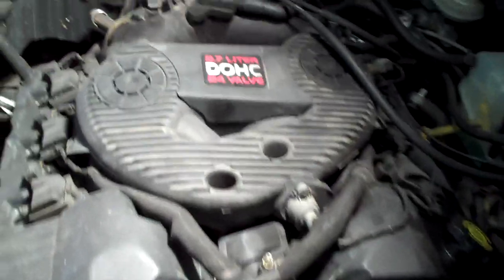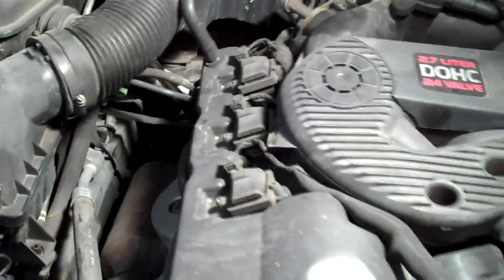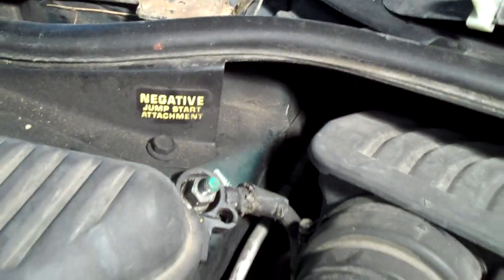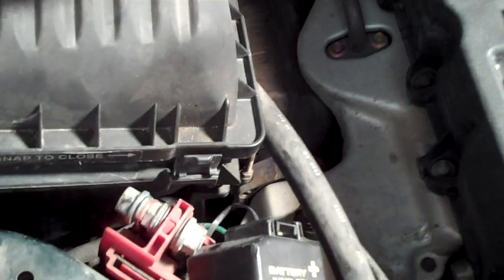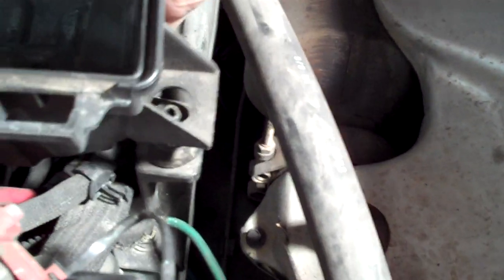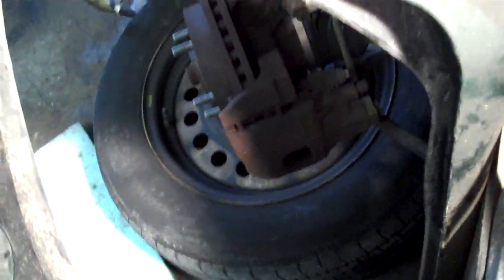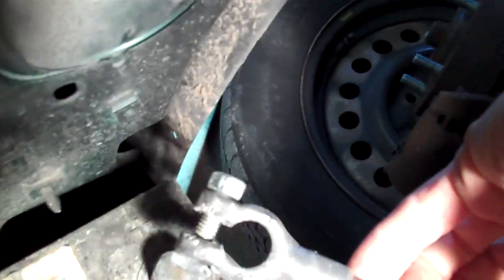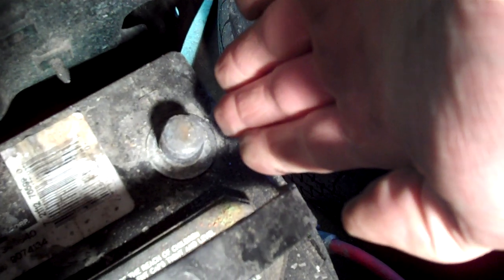1997Chrysler Concorde Battery Location Installation How to.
Body pin pliers from Amazon make this job easier.

1997Chrysler Concorde Battery Location Installation How to.